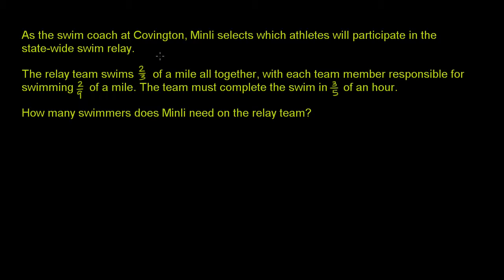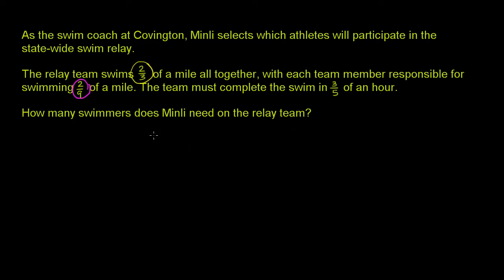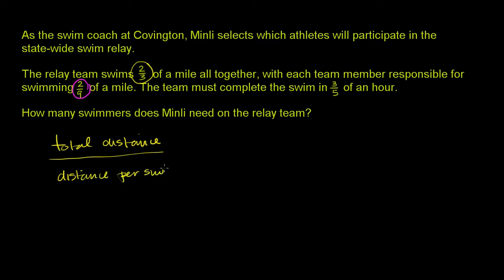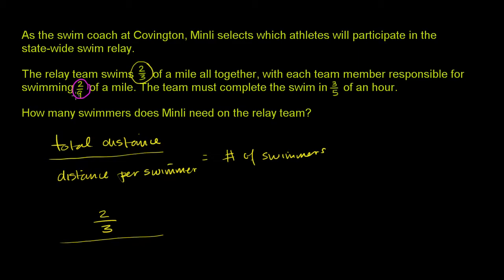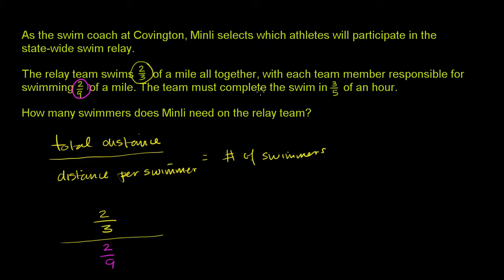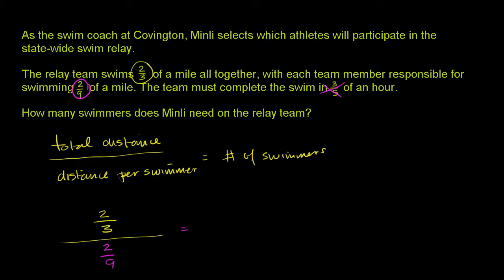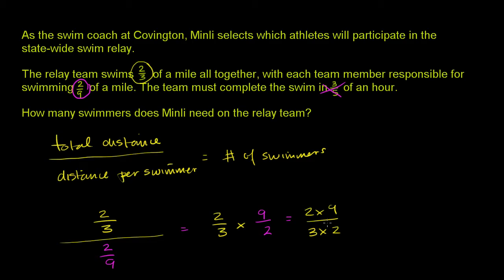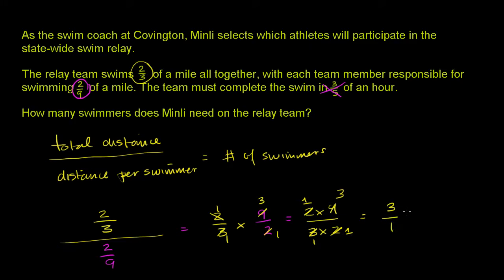Dividing fractions word problems (ex 2)